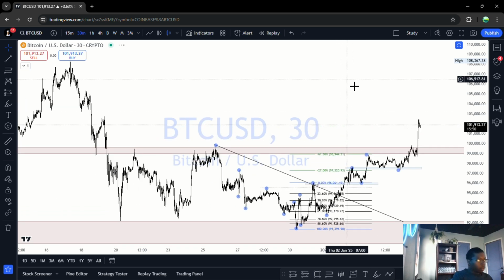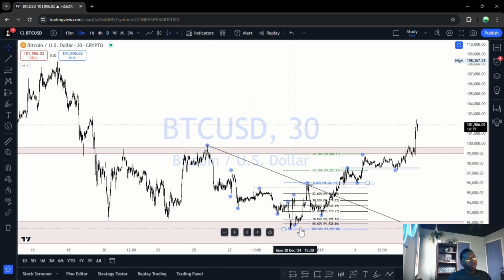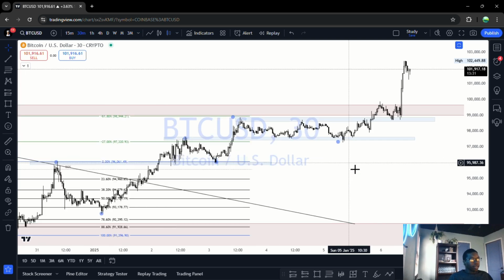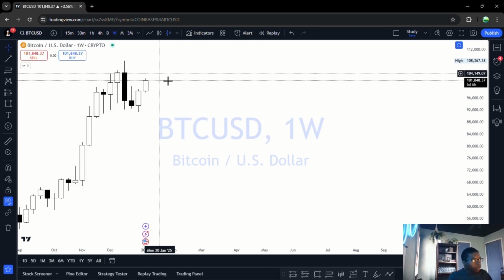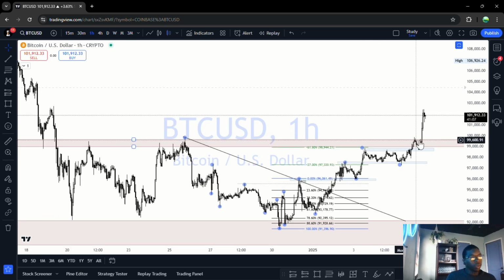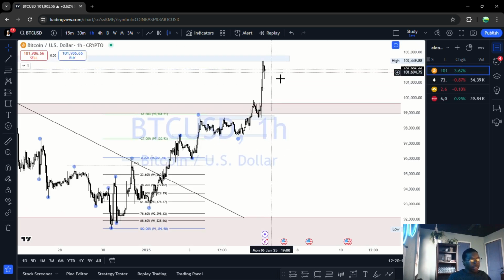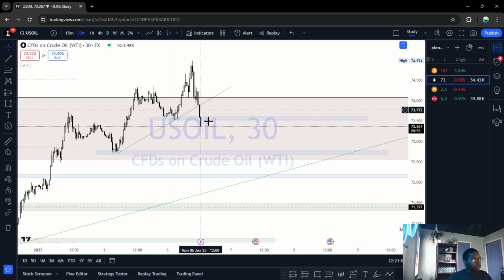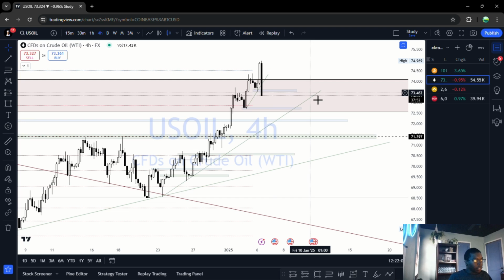01/06/25 Market Analysis